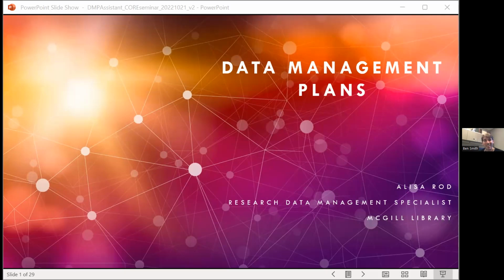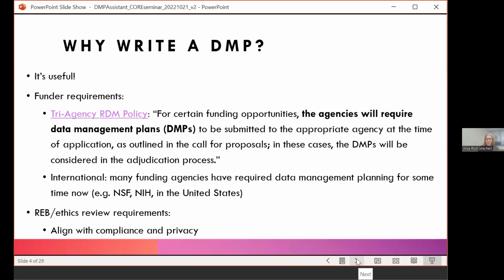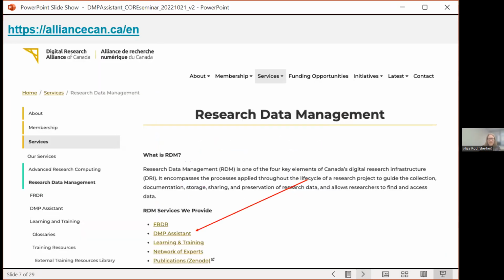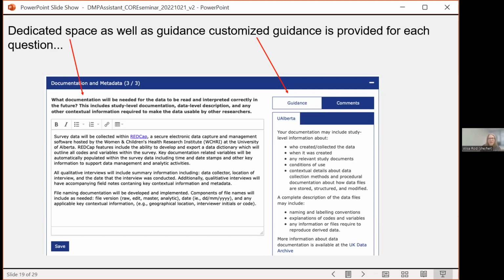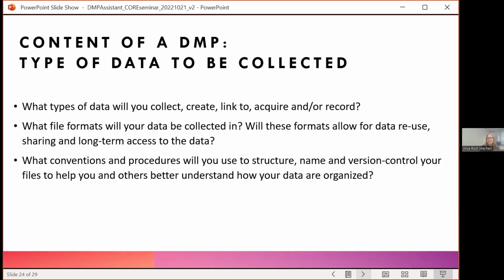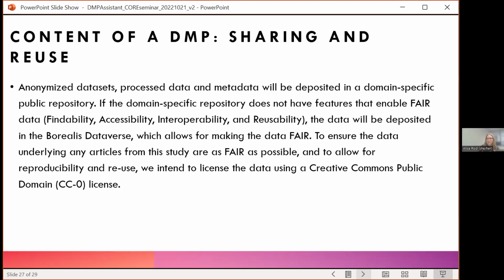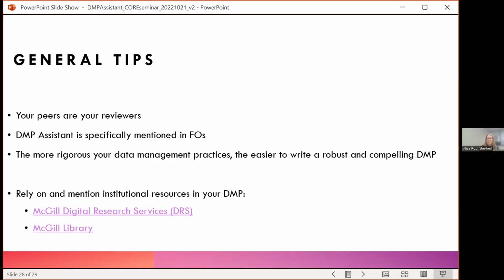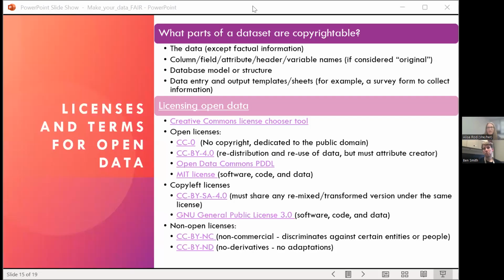CORE Innovations and Methods Seminar - October 26, 2022 - Dr. Alisa Beth Rod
Speaker: Dr. Alisa Beth Rod, McGill University Library

Title: Data Management Plans

Description: This presentation will provide attendees with practical tips and examples on how to write a data management plan for funders. The presenter will demo an online interactive tool, DMP Assistant, which has built in templates particular to the Canadian research context.